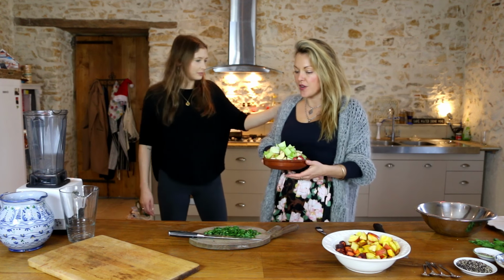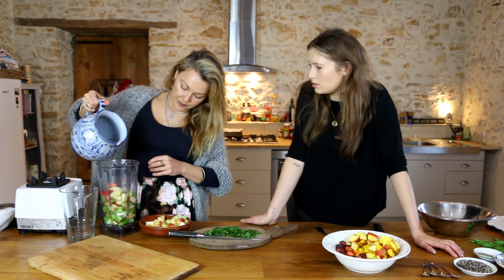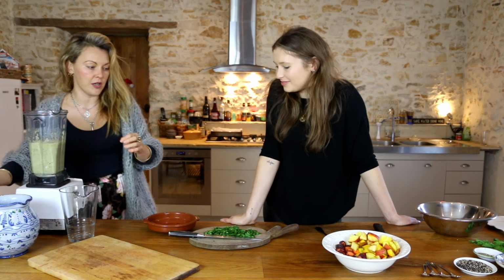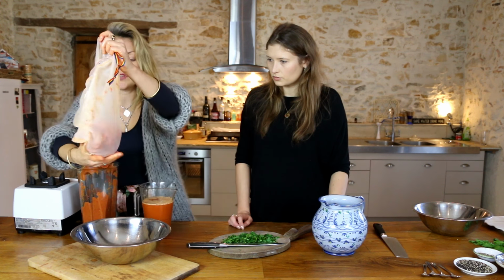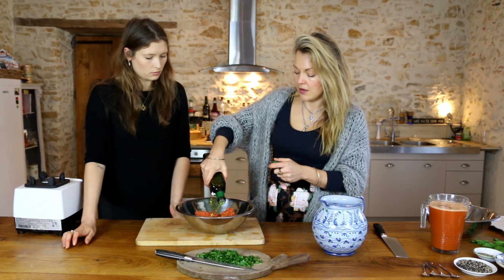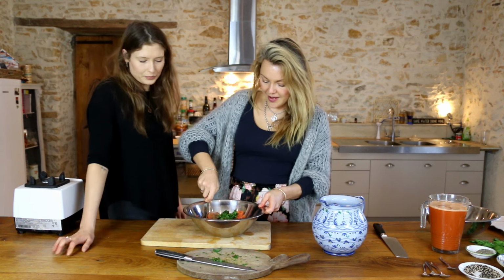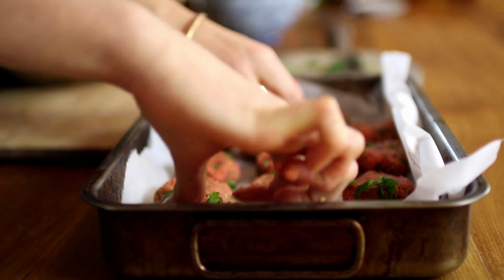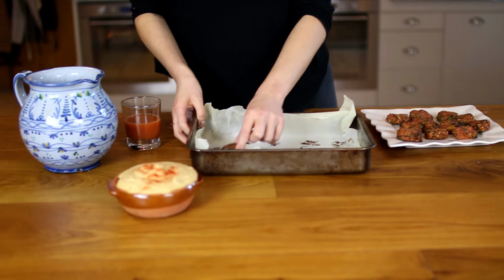No Waste Juice Pulp Falafel with Lucy from Chaya Retreats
Day 5 of Annie's Advent - I'm back home after the most wonderful week of yoga, food and general lovliness! While we were away, Lucy and I created this video where she shows us how to make a delicious seasonal juice and make falafel with the pulp! Recipes below.

Filmed & Produced by Will Sebastian

Chaya Kitchen Recipes | KIND Retreat

Grounding Immunity Juice

Makes 1 litre
3 medium beets
5 medium carrots
2 medium apples (adjust to your sweet taste)
2 ribs celery
1 lemon (peeled)
1 inch fresh ginger (or to taste)

Juice all ingredients. If you are doing the blender method, start by whizzing the softer fruits and veg first with a little water – to make the ‘smoothie’, adding the harder stuff last. Strain through a nut mylk bag.

Drink and enjoy the delicious punchy power of this super immunity boosting winter juice.

Plant-based Nose to Tail Falafel

4 tbs olive oil
1/3 tsp ground black pepper
1/2 tsp rock or sea salt
2 tsp sesame seeds
1 tsp Za’atar
1 tsp apple cider vinegar
Handful of fresh chopped parsley

Optional Ideas
2 tbs ground linseed or a ½ cup of gram flour, for binding larger falafels (into burgers)
Mix with quinoa or some crushed cooked chickpeas

Method
Pre-heat the oven to 180
Take the pulp from your juice and place in a bowl
Mix the ingredients in thoroughly with your hands
Shape pulp in to small falafels, about the same size as a macaroon
Place in the oven on a non-stick baking tray or parchment lined tin, for 45 minutes, or until piping hot and baked brown around the edges.

Serve with a tahini sauce or white bean and smoked paprika dip.
White Bean Smoked Paprika dip

Ingredients
1 can cannellini beans (reserve a tsp of beans for décor)
1/3 cup olive oil
1 tbs tahini
Juice of ½ lemon
¼ tsp rock or sea salt
¼ tsp black pepper
½ tsp smoked paprika

Method
Blend all ingredients in a high powered blender
Serve decorated with reserved beans, a splash of oil and a dash of smoked paprika